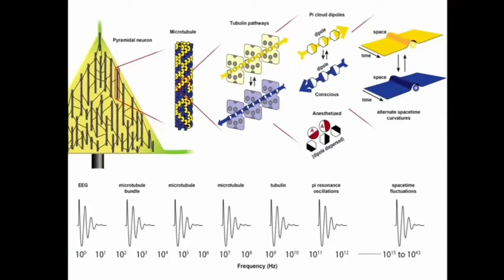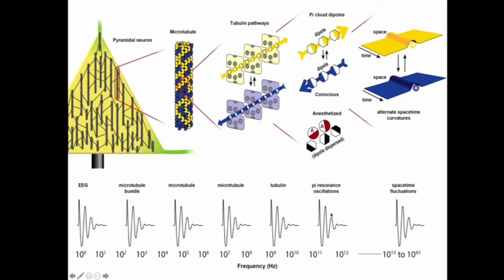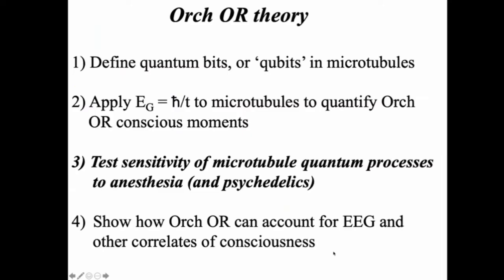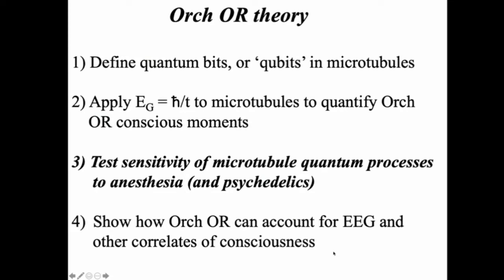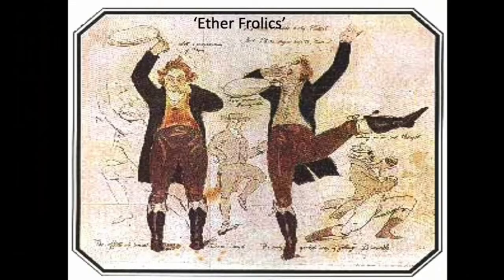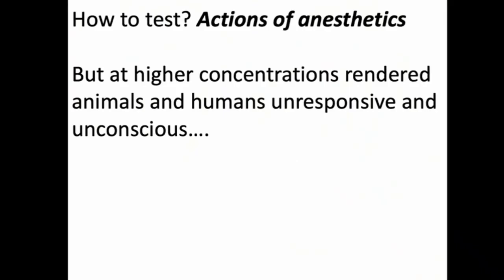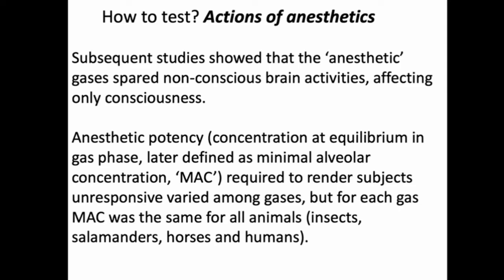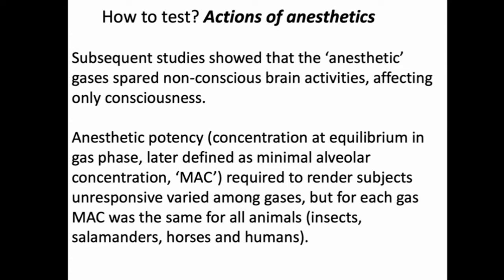ANESTHESIA & CONSCIOUSNESS w Dr Stuart Hameroff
CONSCIOUSNESS AND THE PHYSICS OF THE BRAIN
 Dr  Stuart Hameroff

Get Activated